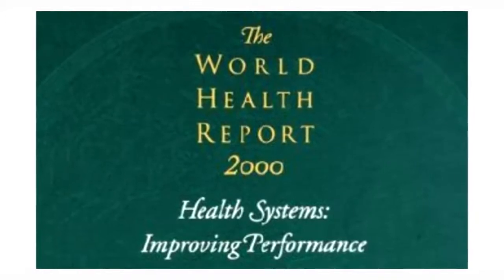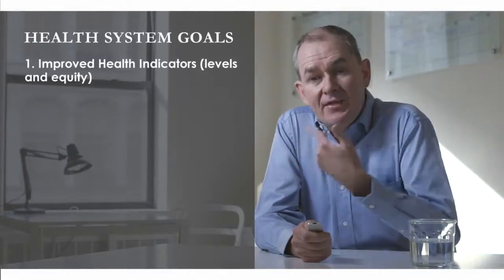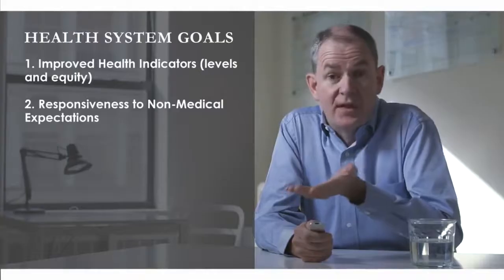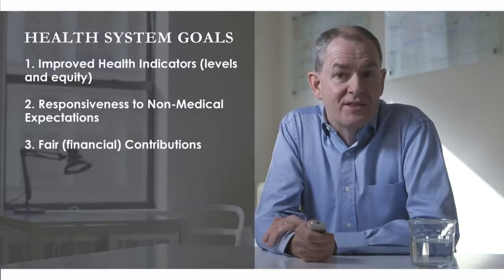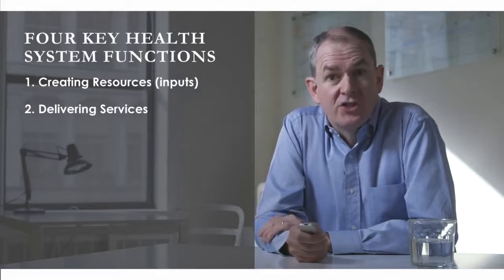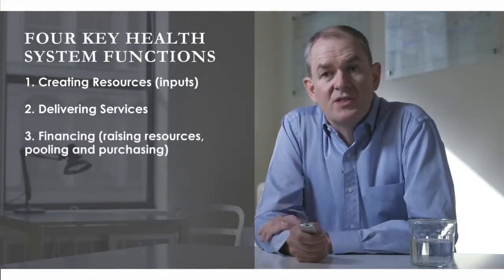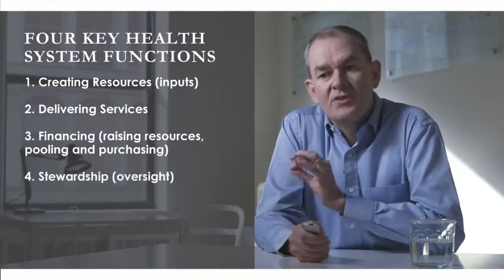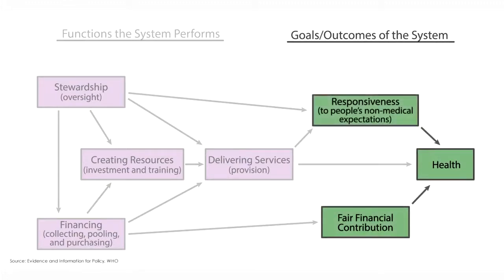Health Systems - Introduction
If you require information and assistance about 100% Online Master of Science in Public Health degree with Top UK Universities, l will be happy to share how l obtained my scholarship. Please use the email below.